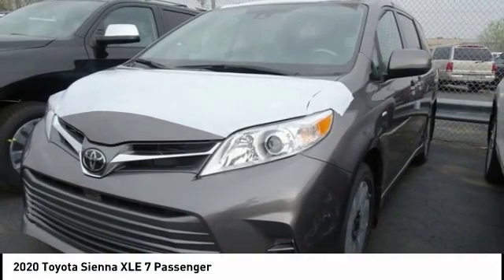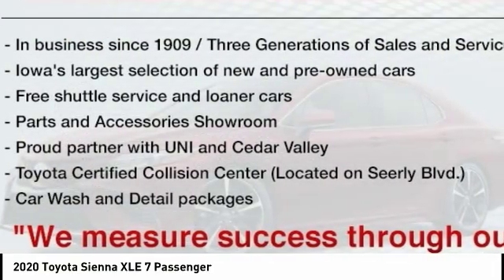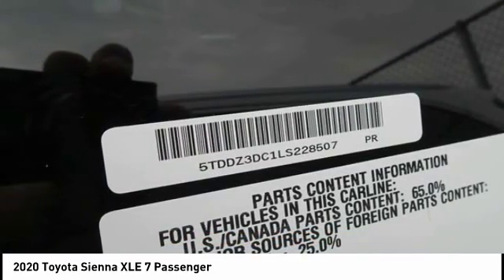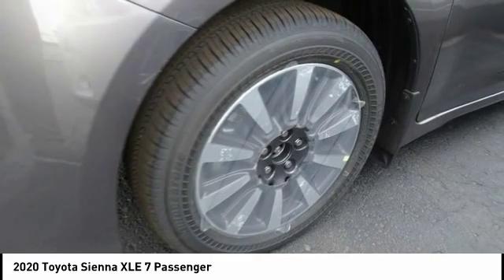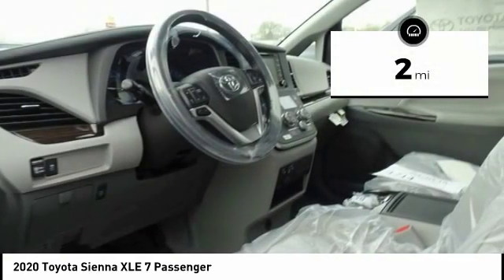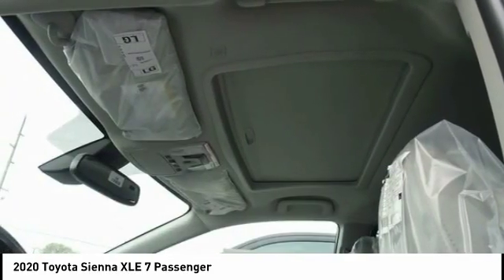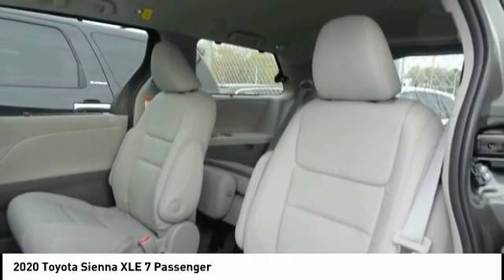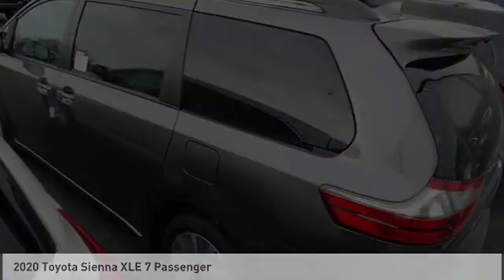2020 Toyota Sienna Cedar Falls IA TT30139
2020 Toyota Sienna XLE 7 Passenger